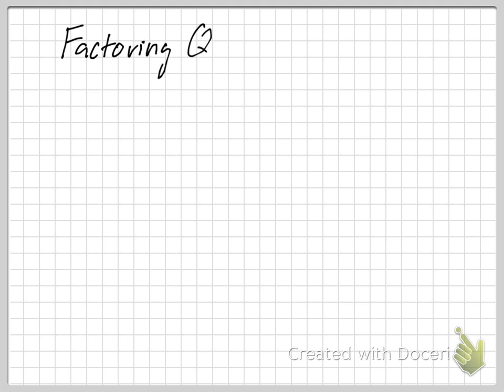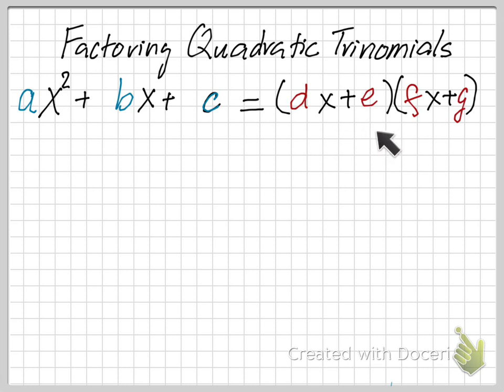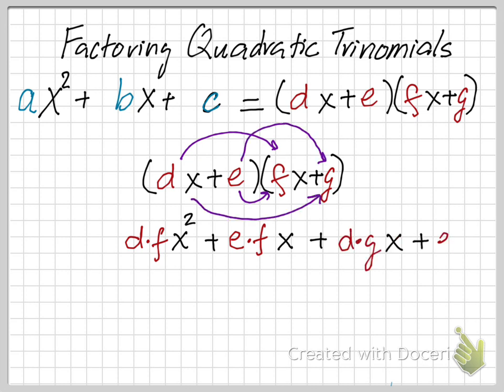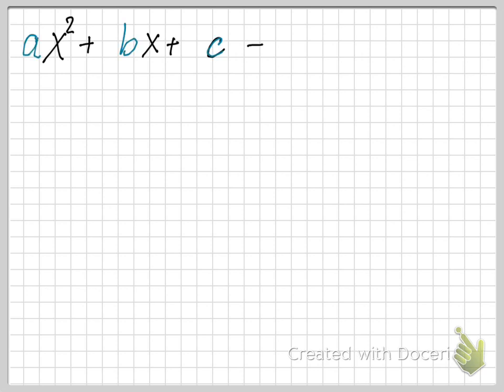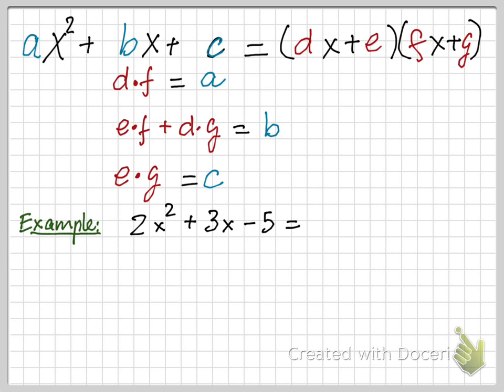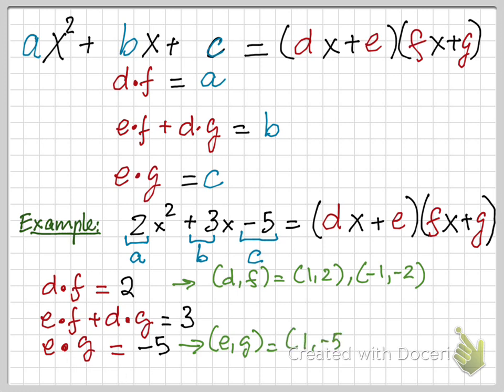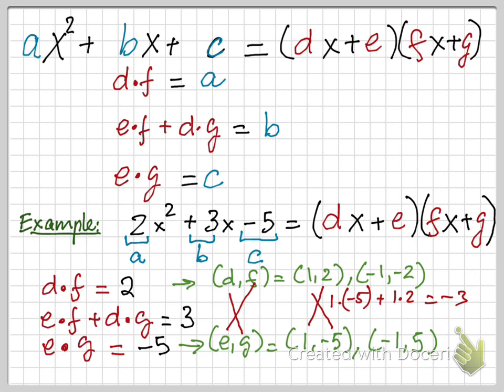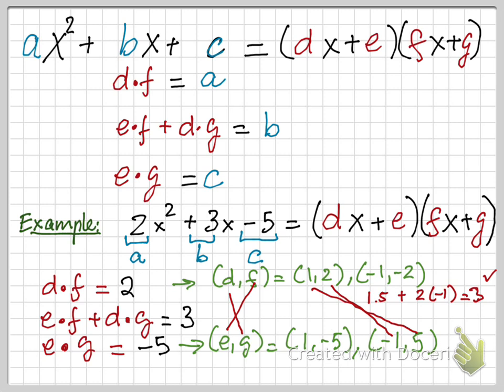Factor ax^2 + bx + c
This video shows steps for factoring quadratic trinomials they can be factored into two factors of binomials.